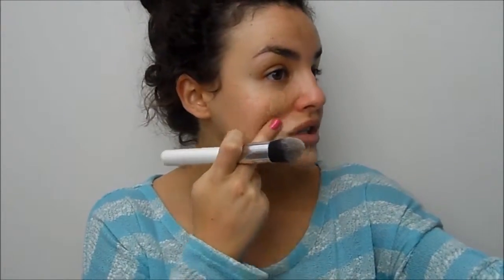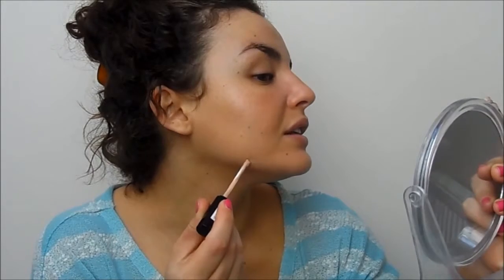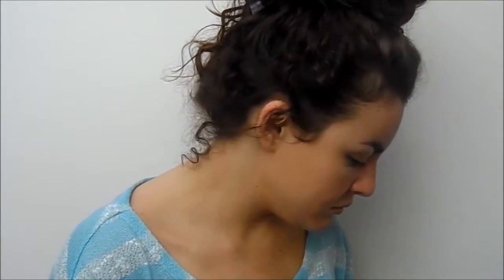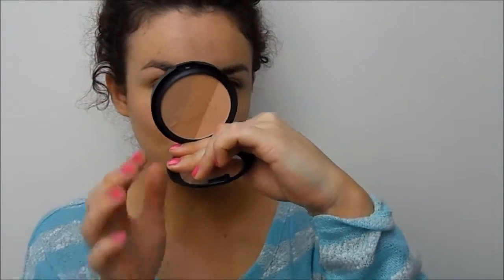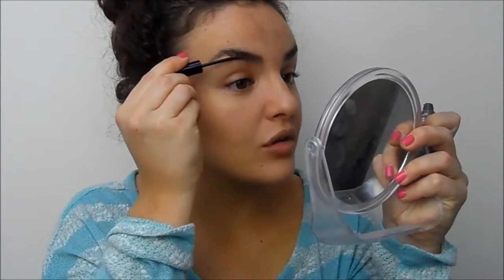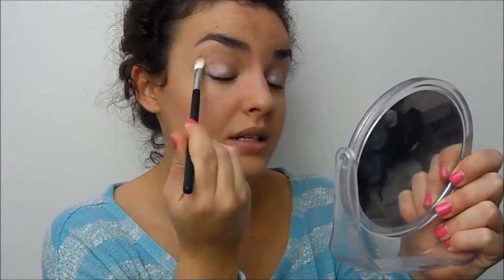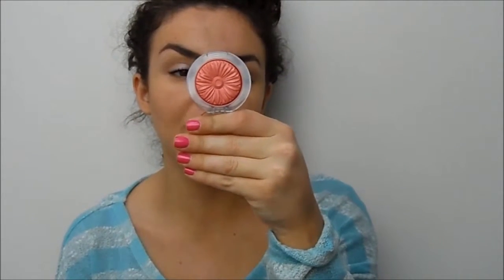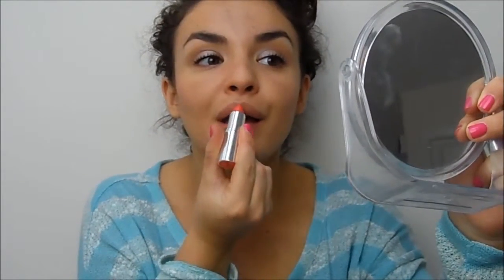Everyday Spring Makeup Tutorial 2014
I have been thinking about this subject more often lately, mostly  due to the no makeup selfie that has been going around on social media sites lately, but if i'm being totally honest, the wrong perception of what people think about you if you are, how shall I put it? in to beauty in a major way is something I often stumble across, both online and off.

If i'm being totally blunt, I often feel like people will always assume you are an air-headed bimbo if you love lipstick and would rather spend your time painting your nails than playing candy crush. This is not an entirely hard to understand assumption, but I can't help but also feel it's a rather shallow one. Just because you love beauty does not mean you are stupid, or shallow or even vain for that matter, it means you are just passionate about something pretty.

I will confess i'm the biggest beauty addict I know in my everyday life, and often come across sly, little comments from both men & women who just don't understand it. I don't go around talking about what products i'm obsessed with atm to people in my everyday life (I have YouTube for that!) but even the smallest mention can cause people to sadly assume one thing: you are a shallow, vain person. Now of course there is a certain element to loving makeup for example that yes, is vain, But what so many people don't seem to understand is it's not always about vanity. Sometimes, it's more to do with a form of self-respect.

I'm not saying that if you leave the house without a full face of makeup you don't respect yourself, of course not. What I am saying is that for me at least, wearing makeup, doing my nails and just general grooming  is about enjoying it. It's not a chore for me, it's something that's like second nature to me and something that gives me great joy. There is something very old-Hollywood about being well-put together even if you are just going to tesco's and it's something that to me, just means enjoying being a woman. Think about how empowering a good red lip and a pair of heels can be when your feeling low, men don't have that option and it's something I think we should enjoy without being judged for it.

I'm not the most glamorous girl in the world, in fact, i'm currently sat here with my hair in a bun and hardly any makeup on at all (I am testing out a new BB cream so I am wearing a little something something, but still) but I would never leave the house like this, and no, it's not because i'm insecure or vain. It's because I think one should always feel good, and making the best of yourself does make you feel like the best version of yourself and I want to be that version all the time, everyday.  I love reading (books, not just fashion mags), I can do DIY jobs round the house without worrying about my nails, I love serious movies and I watch the news, do these things automatically make me be perceived as smart?  no. So why should a love of beauty make me seem shallow? I don't think every woman needs to wear makeup to look & feel beautiful, but I do think if you choose too, it should have nothing to do with how smart people assume you are. After all, beauty really is only skin deep but who's to say you shouldn't make sure that skin is looking the best it can?